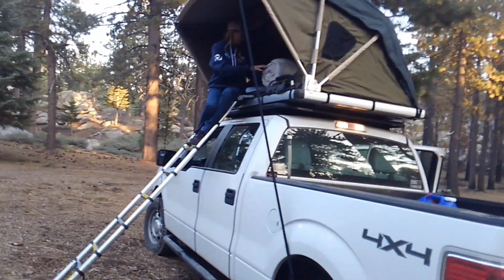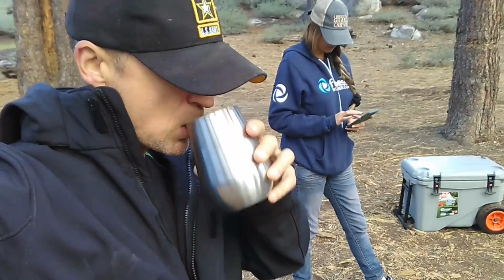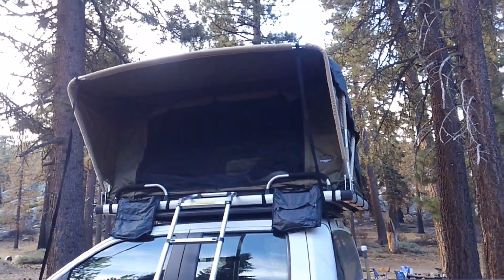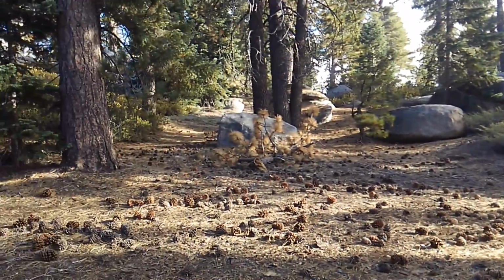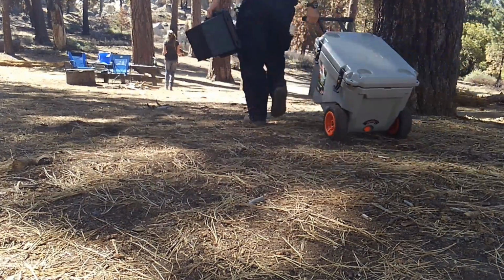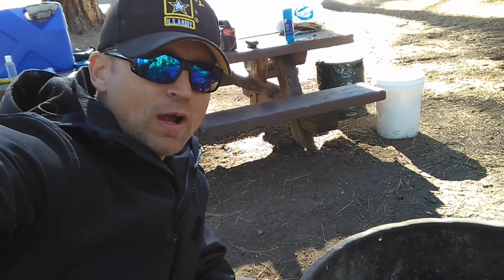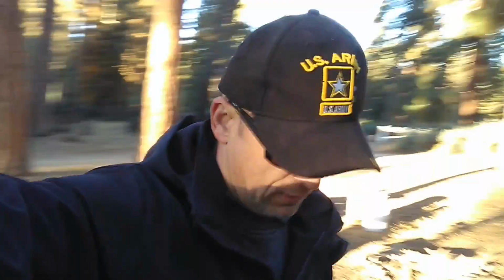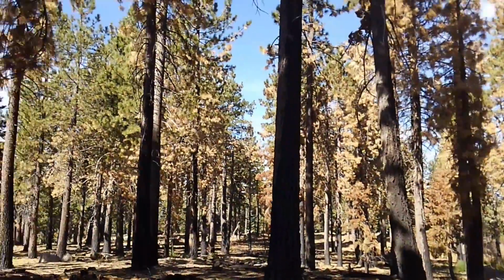Camping Off The Grid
We went camping to test out the rooftop tent and some bug out gear we purchased.
Camping Equipment
Ozark Cooler w/wheels
Rechargeable Lightbulbs
Cast Iron Spatula
100W Solar Panel
Teton Sleeping Pads
7 Gallon Water Jug
5 Gallon Shower Bag
Cowboy Grill/Scottle
Wok Ring
Coleman Stove Top
Rooftop Tent
20 Degree Coleman Sleeping Bags
Camping Chairs
Plano Utility Box
Camping Wine Set
Reliant Portable Toilet